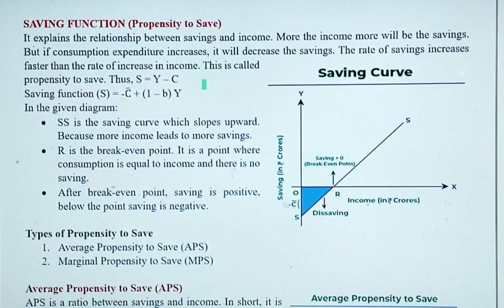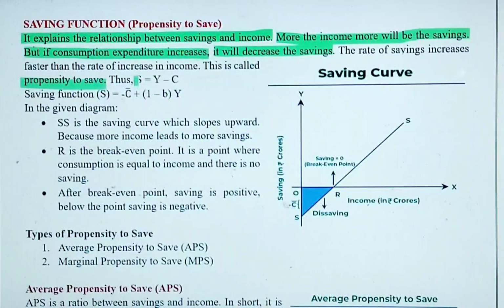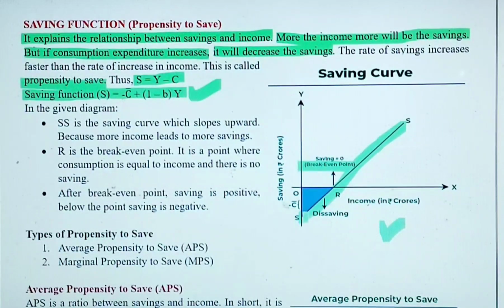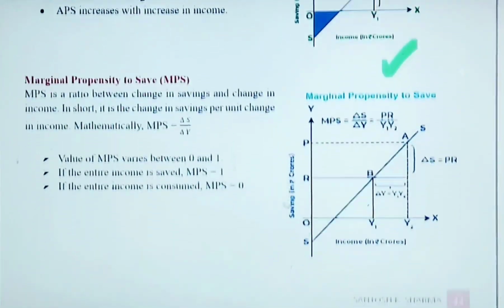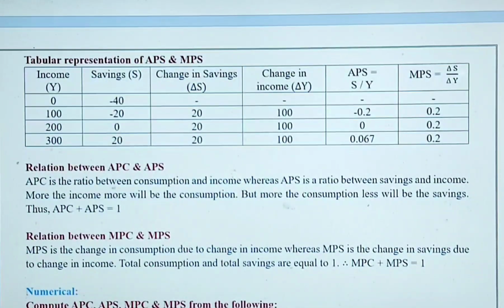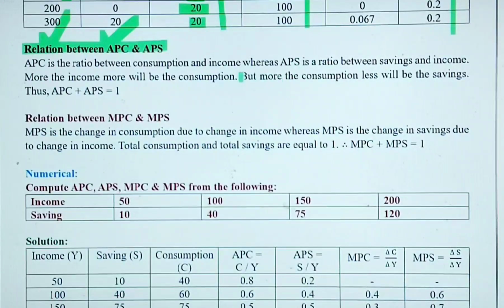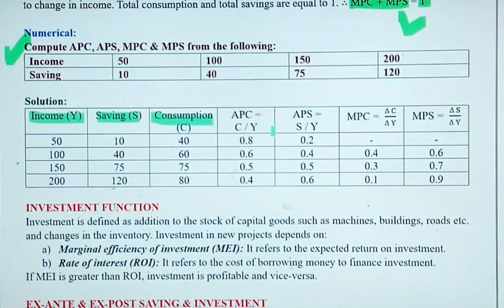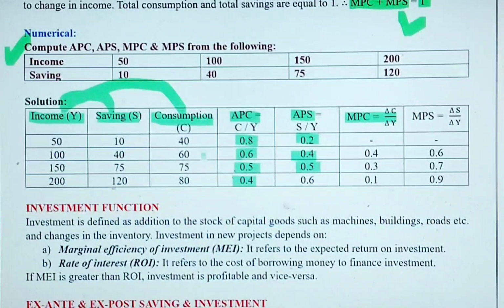MACROECONOMICS | CLASS-12 | DETERMINATION OF INCOME & EMPLOYMENT (Part-2)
In this video, I have explained the following concepts from Introductory Macroeconomics Chapter-4 Class-12
What is Saving Function?
What is Propensity to Save?
How to find APS & MPS?